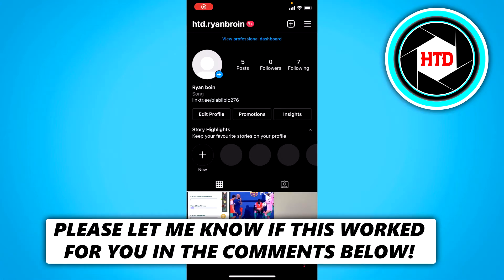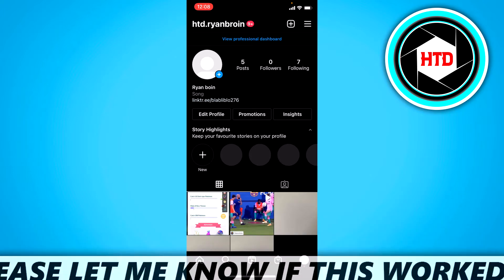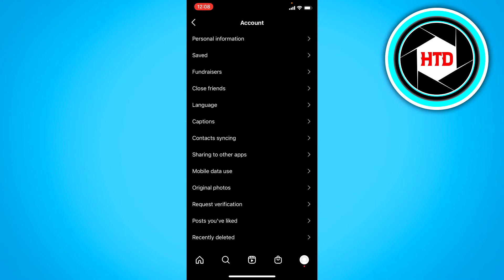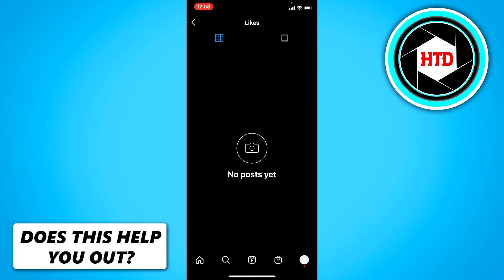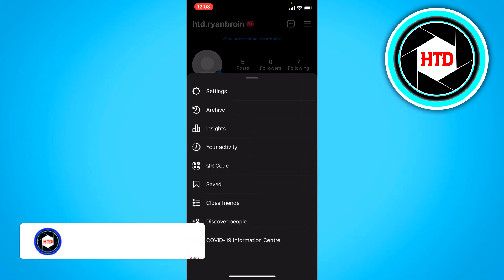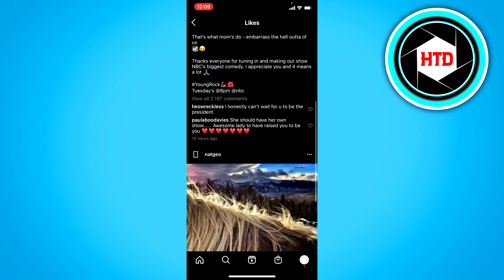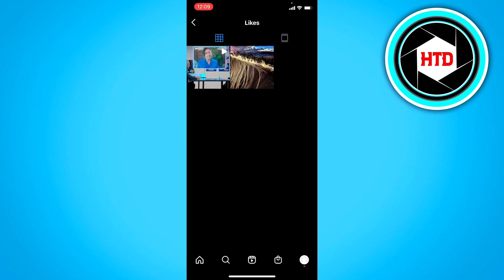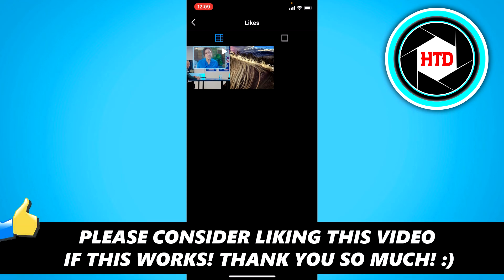How to Find Liked Posts on Instagram 2025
Learn How to Find Liked Posts on Instagram